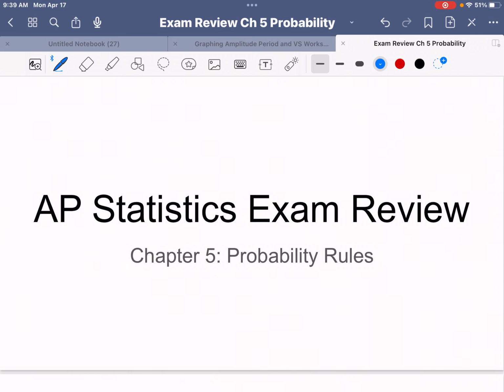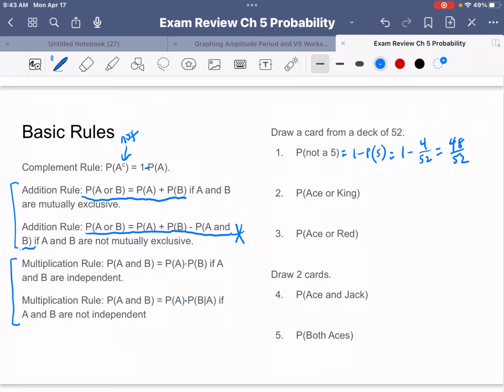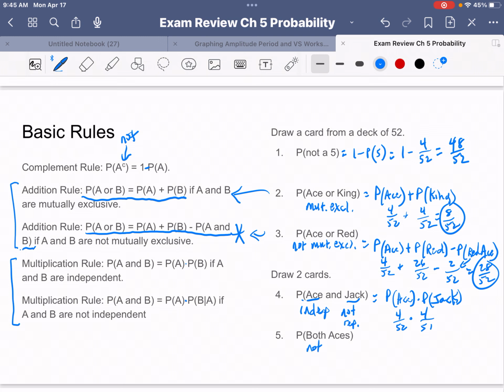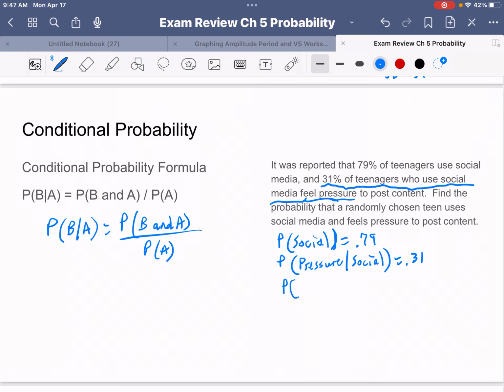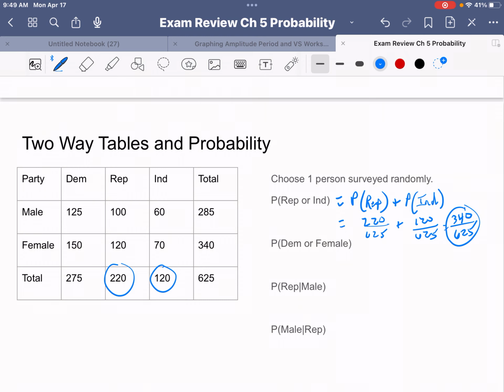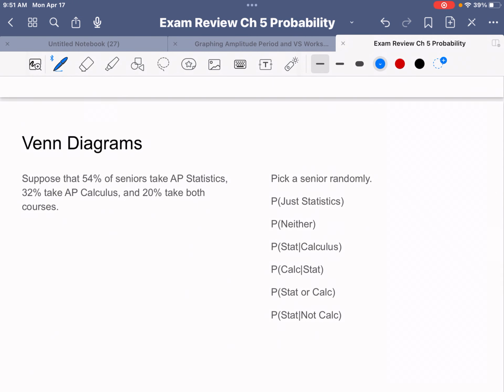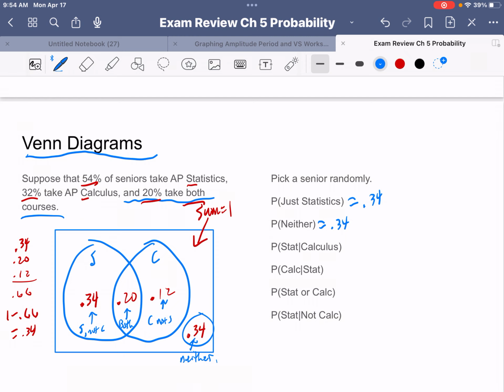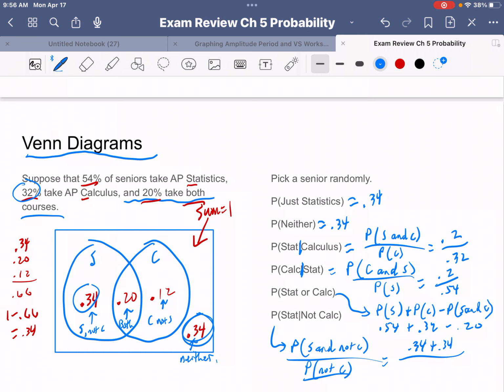Chapter 5: probability review